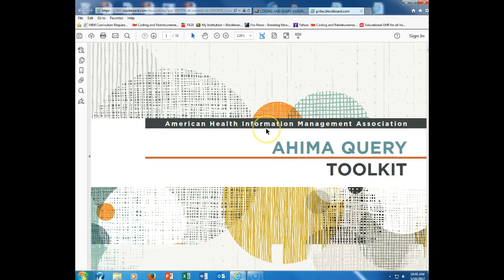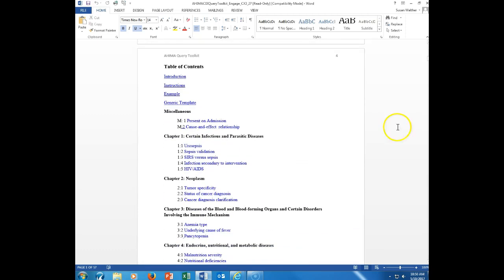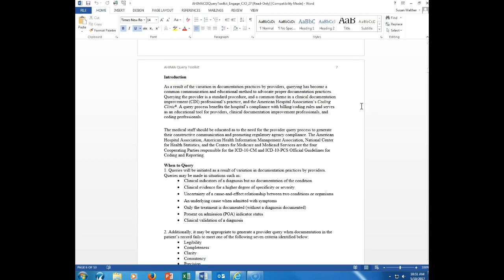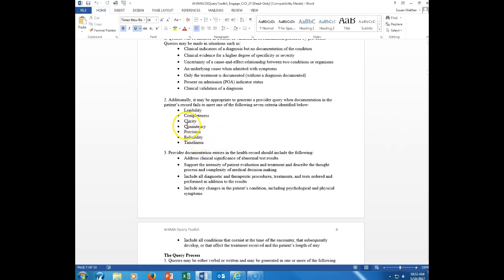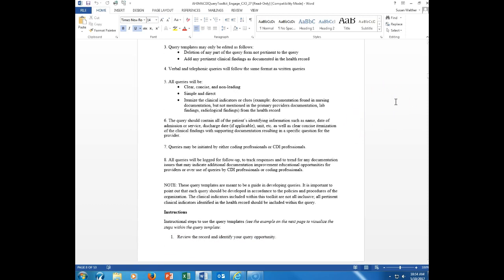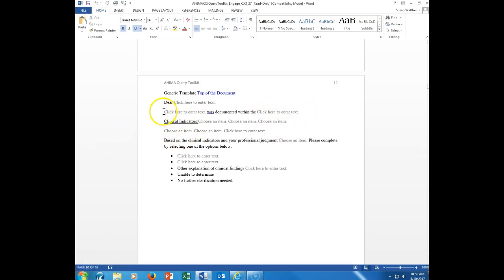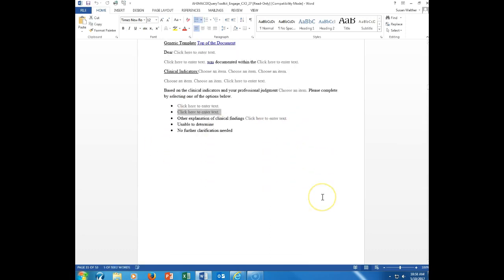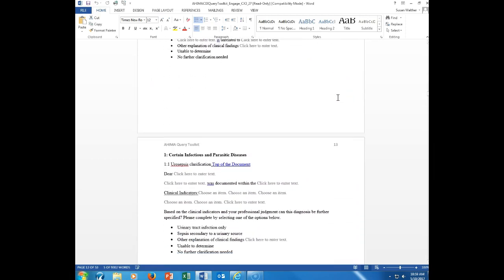Review of AHIMA Query Toolkit 2017